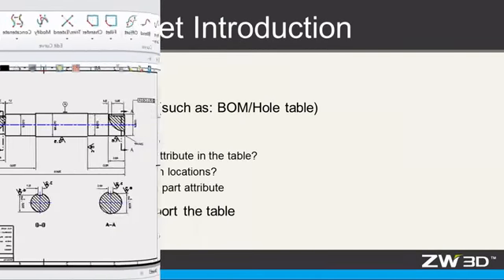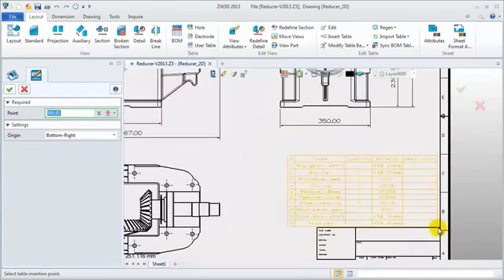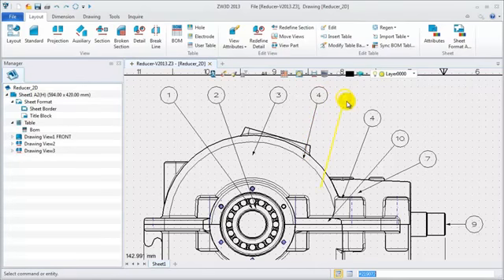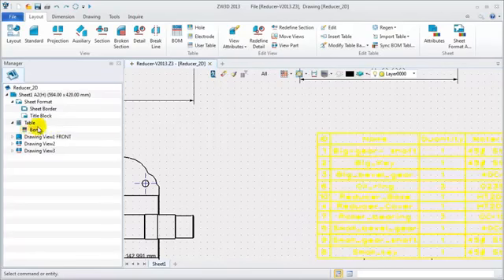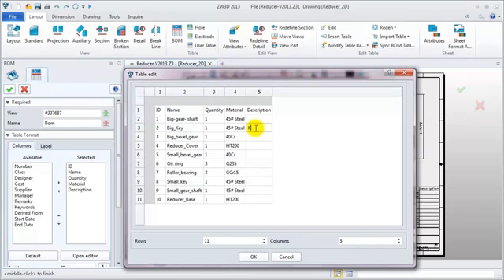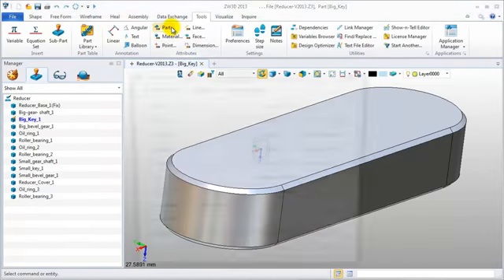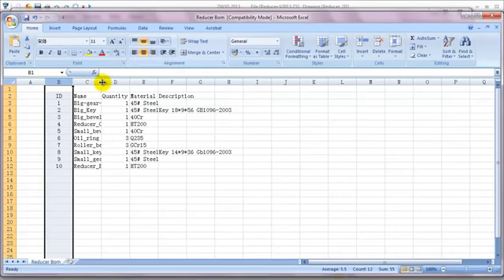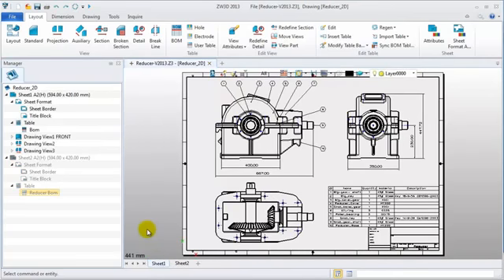Learn ZW3D and 3D design in 3 hours : Work with 3D and 2D data (Part 8)